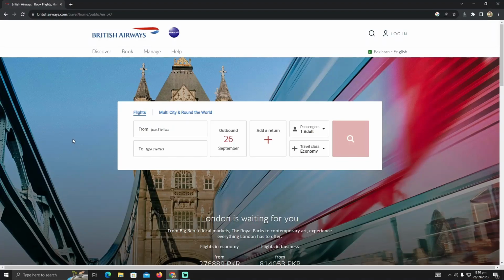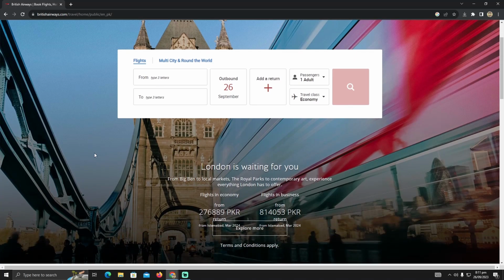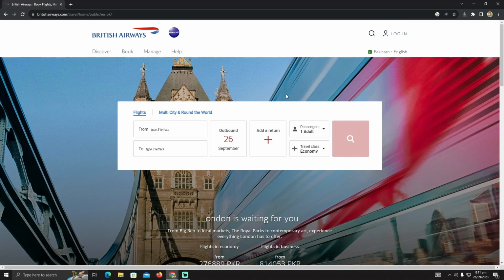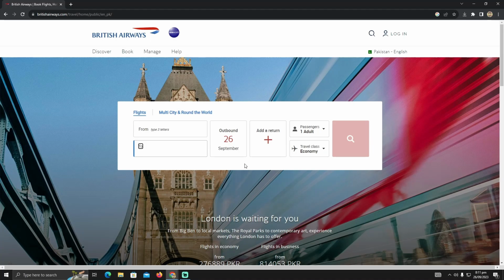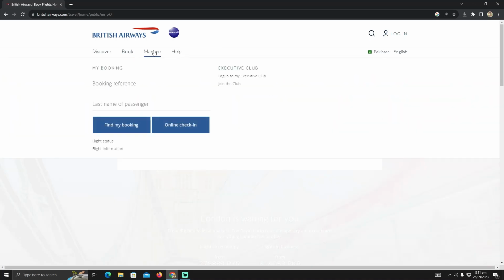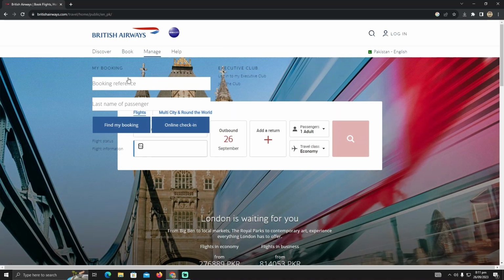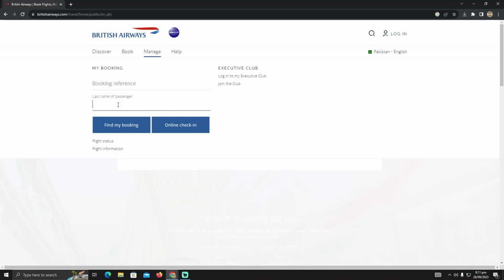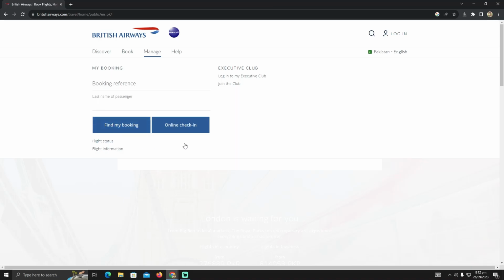HOW TO ADD EXTRA BAGGAGE BRITISH AIRLINE 2025! (FULL GUIDE)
Welcome to our comprehensive guide on adding extra baggage to your British Airways flight! 🧳✈️ Whether you're planning a vacation or a business trip, we've got you covered with step-by-step instructions to make your travel experience smoother. In this video, we'll walk you through the entire process, from accessing your booking to paying for additional luggage. Say goodbye to last-minute baggage stress and hello to hassle-free travel with British Airways!

0:00 INTRO
0:04 TUTORIAL